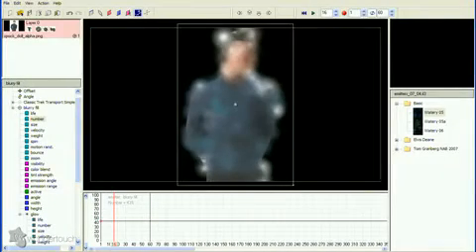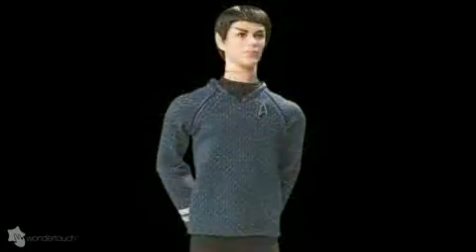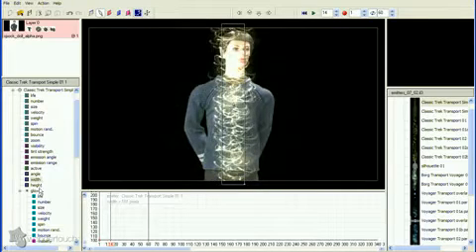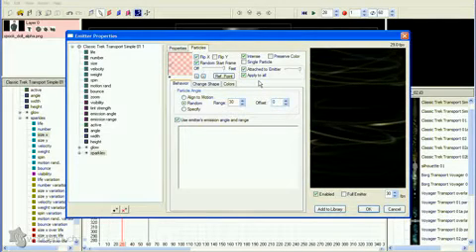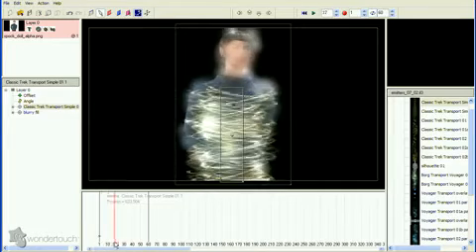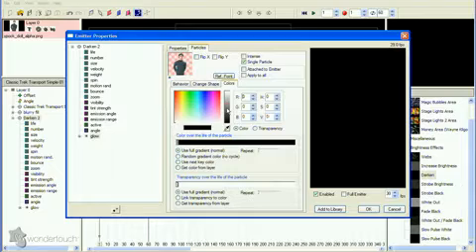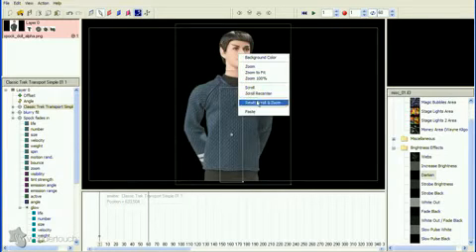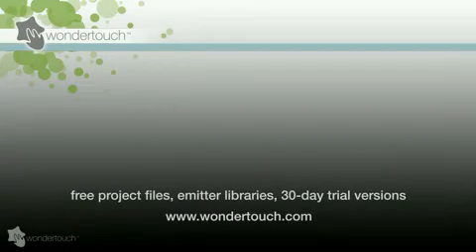Star Trek Transport Effect Part 2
In this video tutorial, Creative COW leader Alan Lorence of Wondertouch shows how to create the transporter effect from the new Star Trek movie using particleIllusion 3.0. This is part 2 of 2.